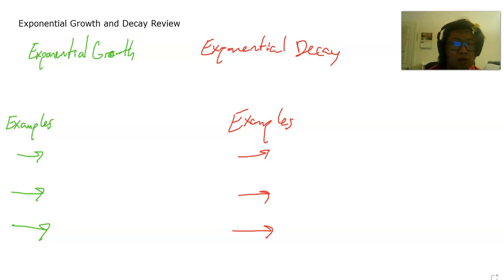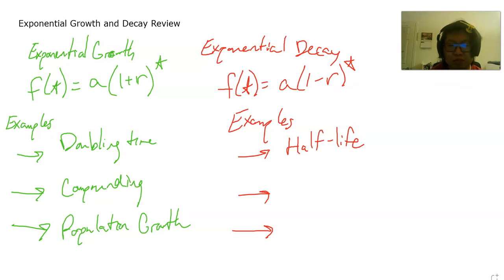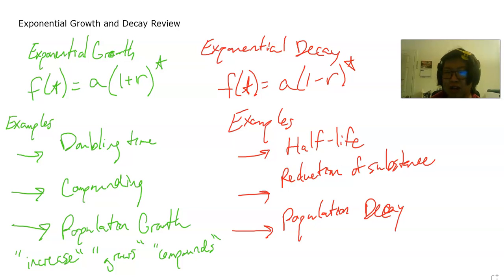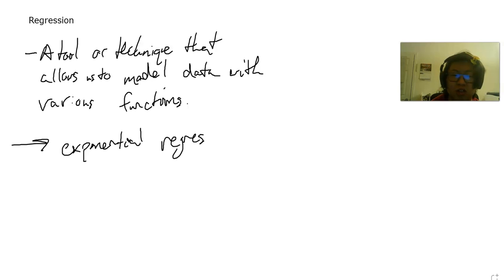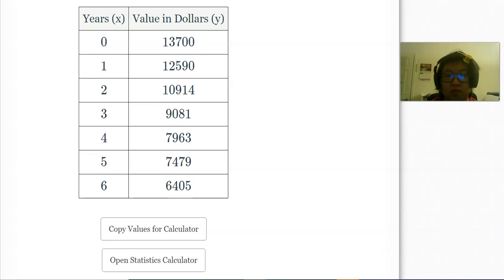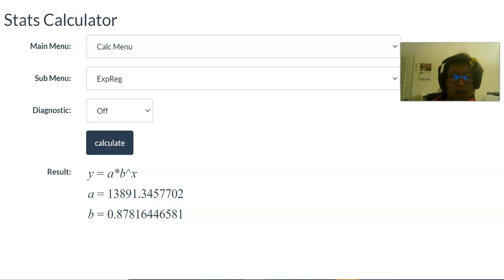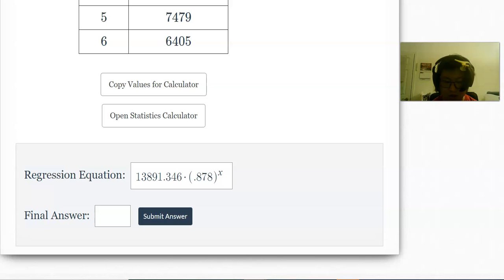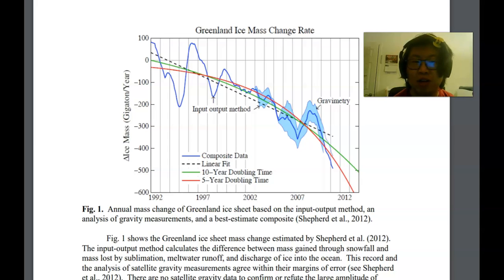PreCalc - Notes - Exponential Functions Pt 2